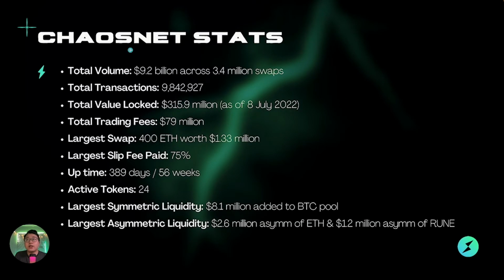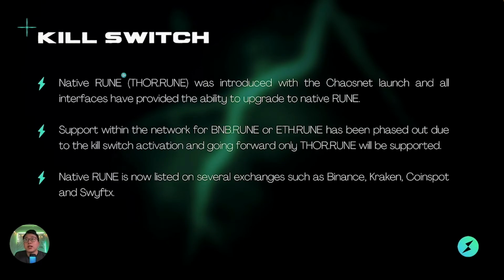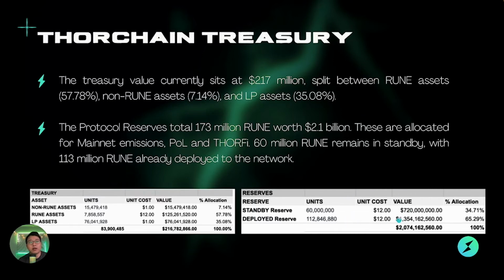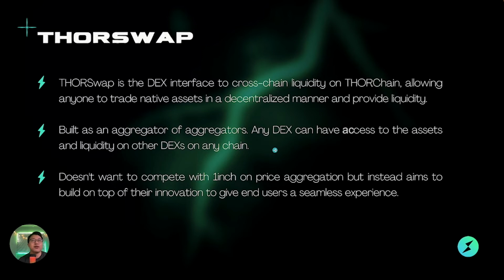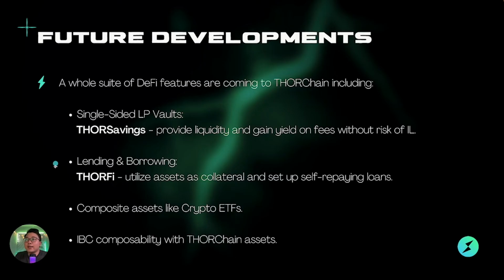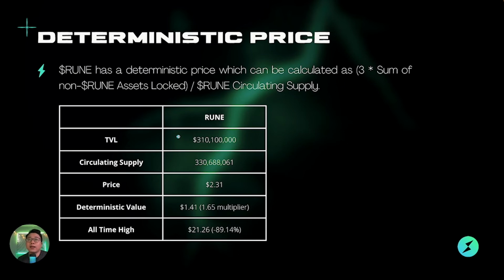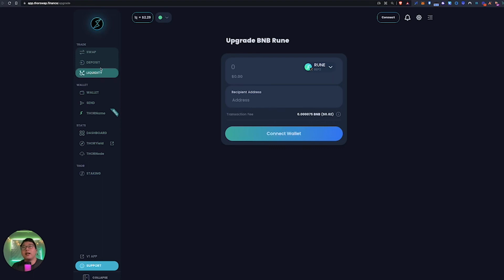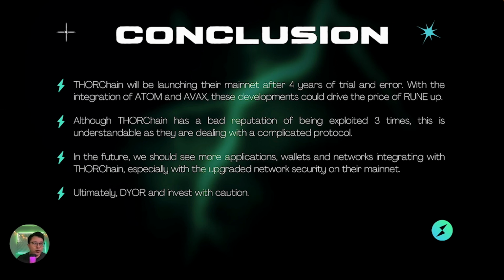Hidden Gem RUNE to the Moon?! | THORChain Mainnet Launch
Hey everyone! In this video, we'll be taking a look at the launch of THORChain mainnet and what you can expect! THORChain is an independent Layer 1 blockchain built in 2018 using the Cosmos SDK. THORChain allows users to swap native assets via cross chain liquidity. With the recent integration of native ATOM and AVAX, what would you like to see on THORChain next? Let us know down in the comments below!

0:00 Introduction
0:13 Disclaimer
0:20 THORChain Recap
0:50 What to Expect
1:47 Chaosnet Stats
2:43 THORChain Mainnet
3:36 Kill Switch
4:57 THORChain Treasury
5:45 Aggregator Comparison
8:31 Future Developments
9:37 Network Risks
10:13 Utility & Price
12:15 THORSwap Interface
12:54 Conclusion